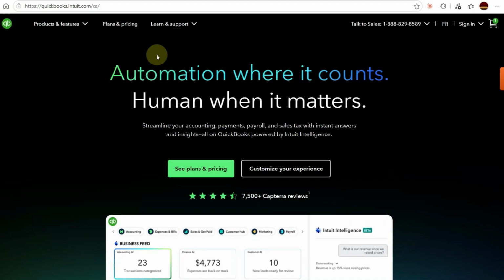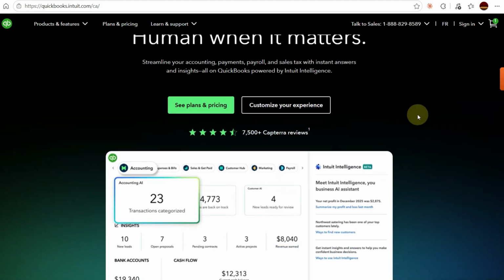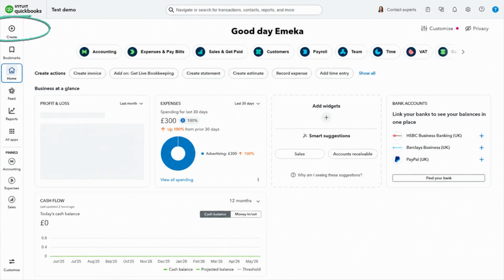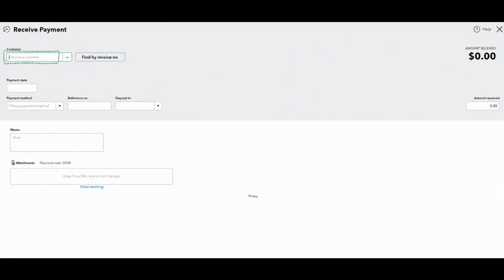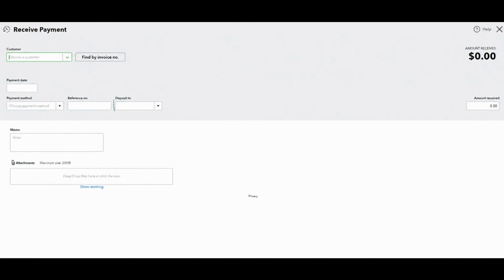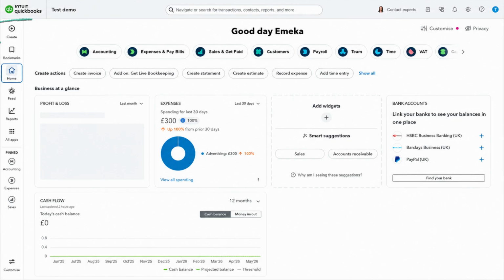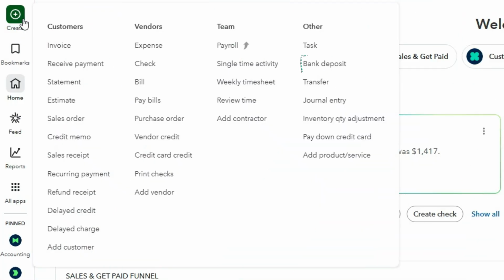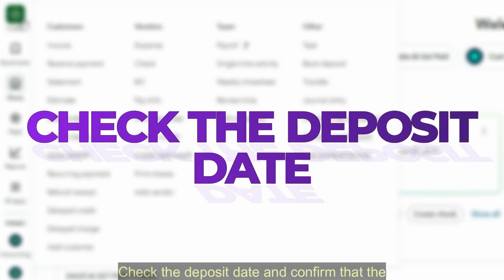How to Deposit Check in QuickBooks Online 2026 (Step by Step Beginner Tutorial)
Learn how to deposit a check in QuickBooks Online step-by-step in this beginner-friendly 2026 tutorial. In this video, I’ll show you how to record customer payments, create bank deposits, combine multiple payments into a single deposit, match deposits with your bank feed, and keep your bookkeeping accurate in QuickBooks Online.

On this channel, we cover:

CRM systems
Marketing automation
Sales funnels
Lead generation
Email automation
Workflow automation
No-code tools